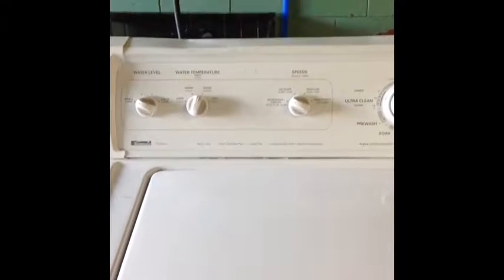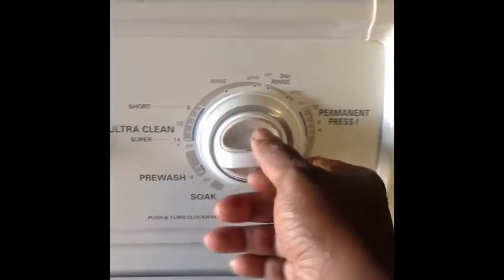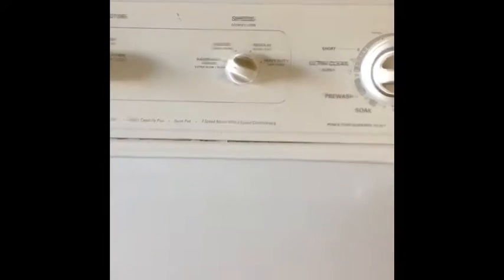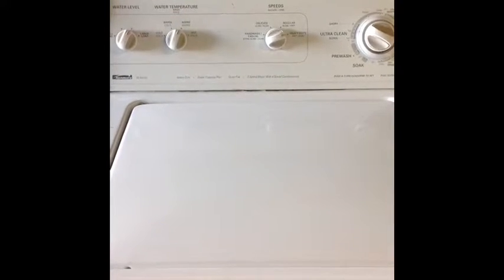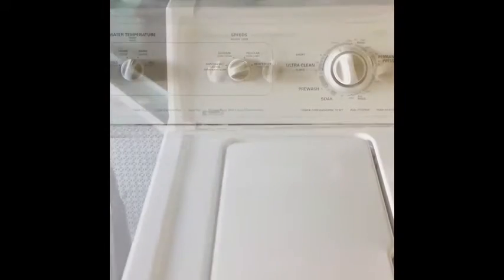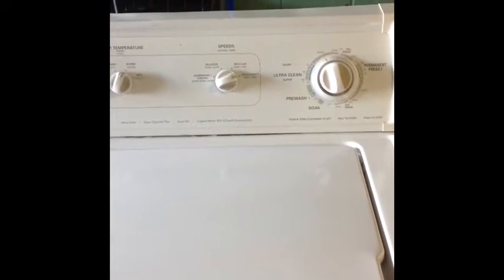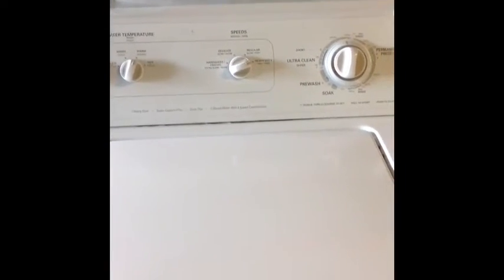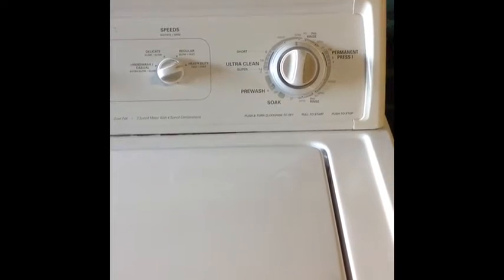Life Saver Appliances / BC Kenmore washer 23